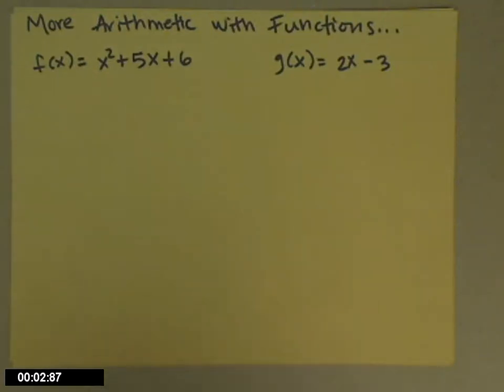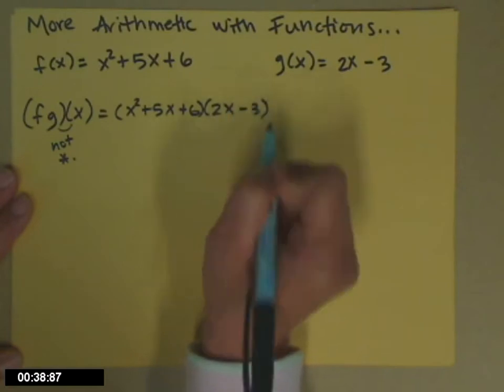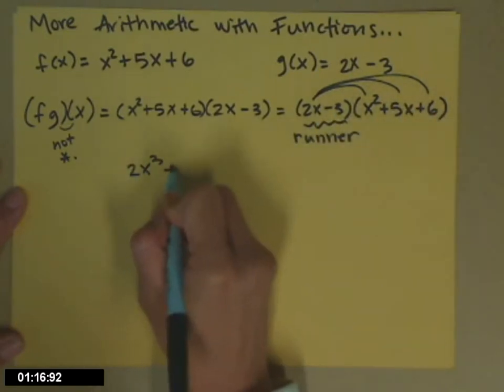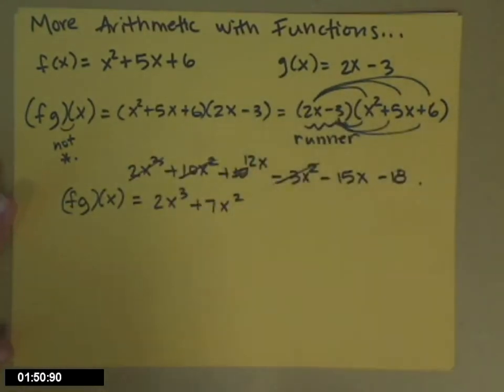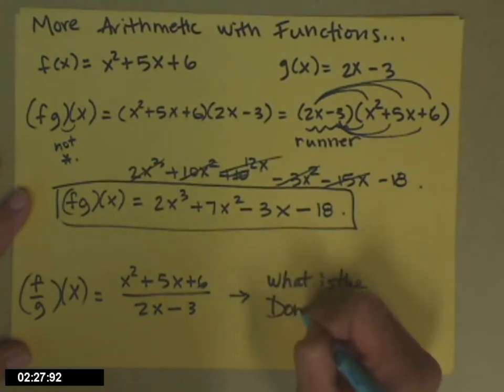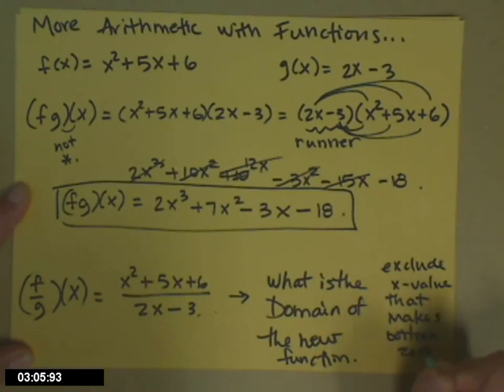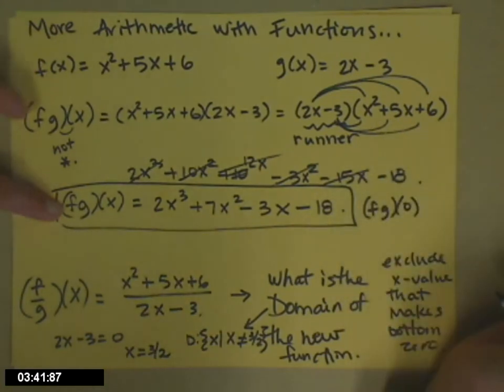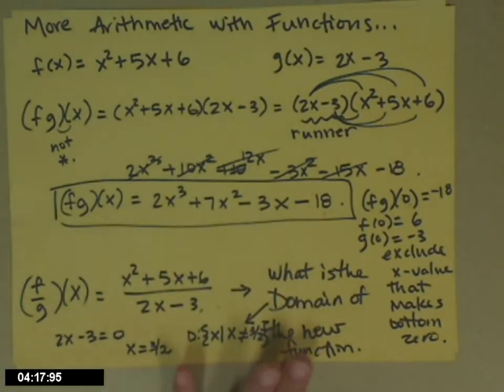multiplying and dividing functions